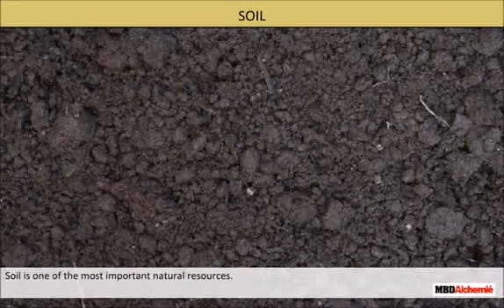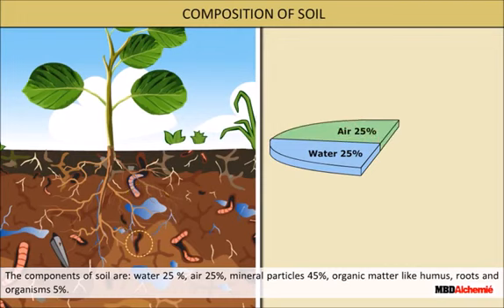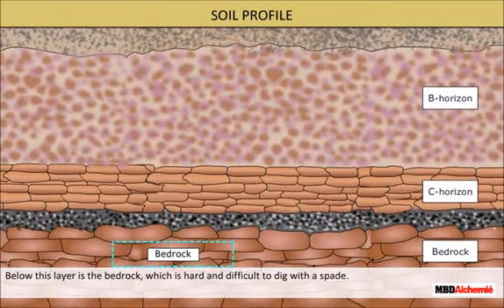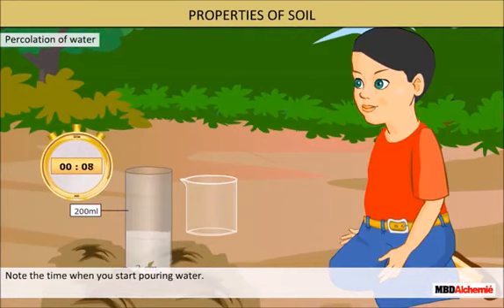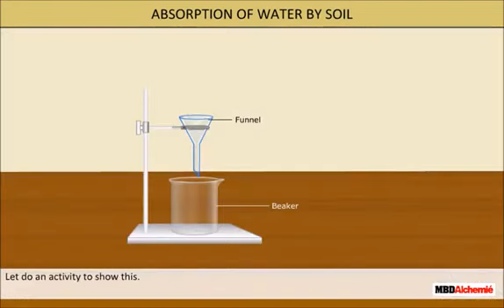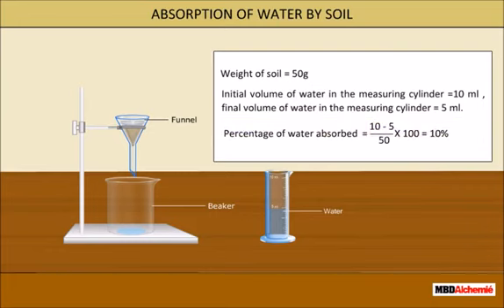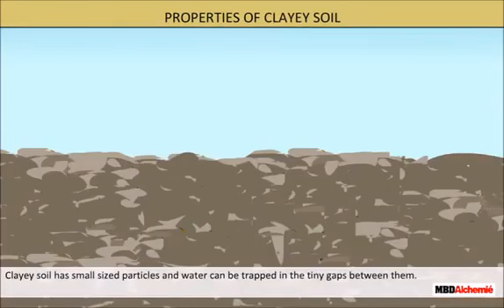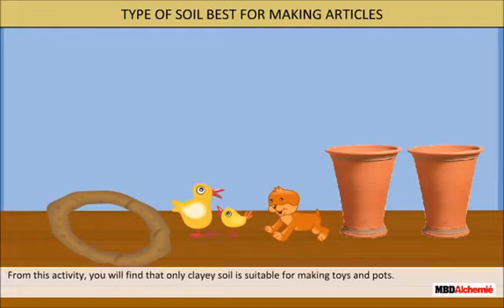soil and it's type